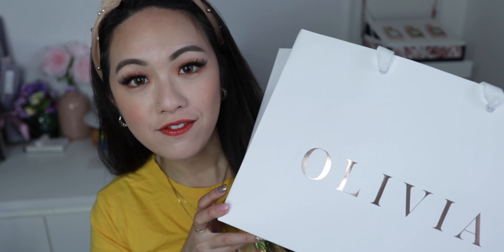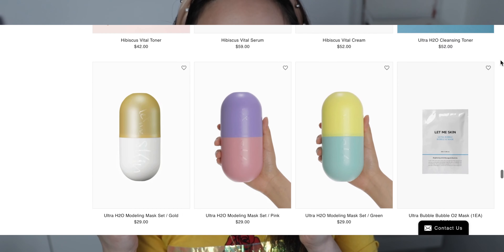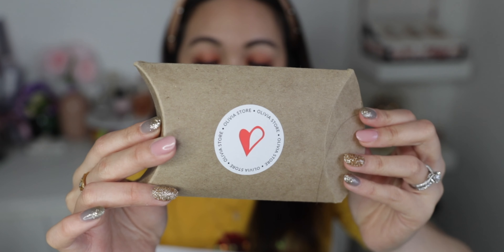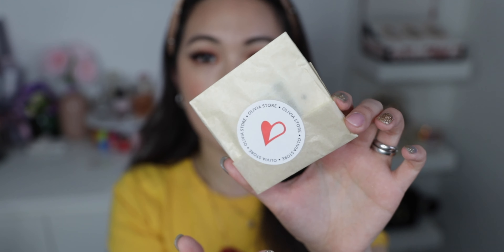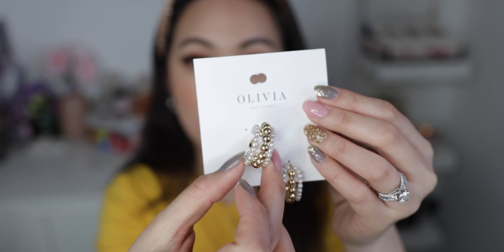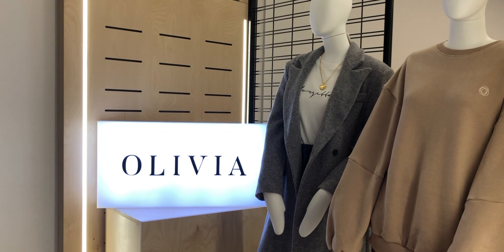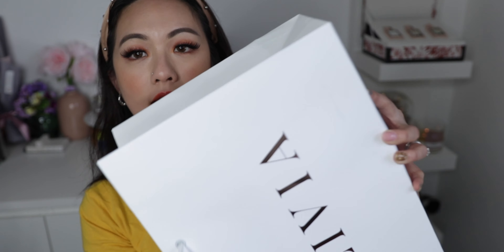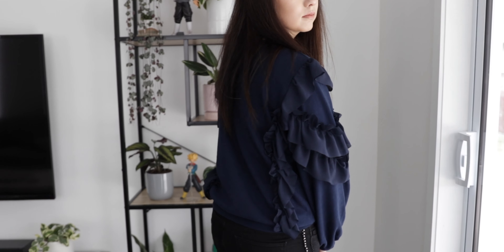Olivia NZ Review & Haul | My Shopping Experience - Online & Physical Store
Contact Lens:
Vivi 3con Brown

Thankiux